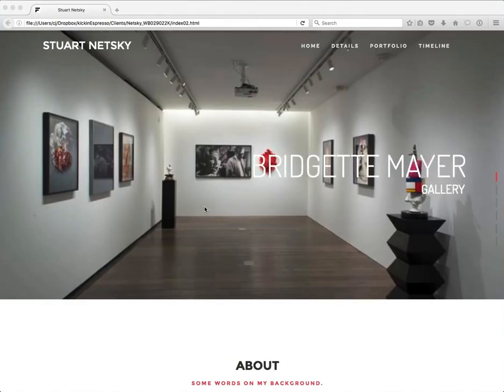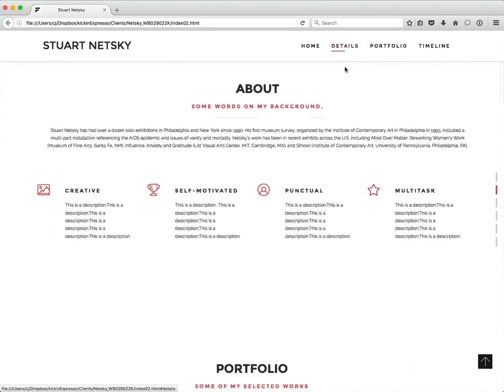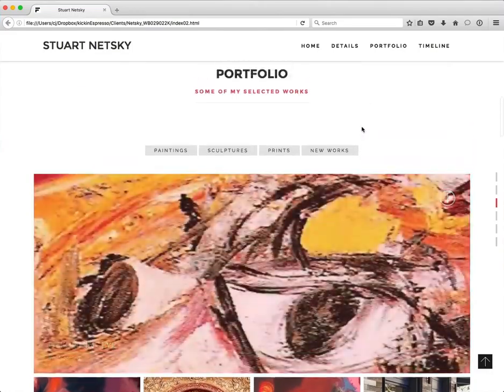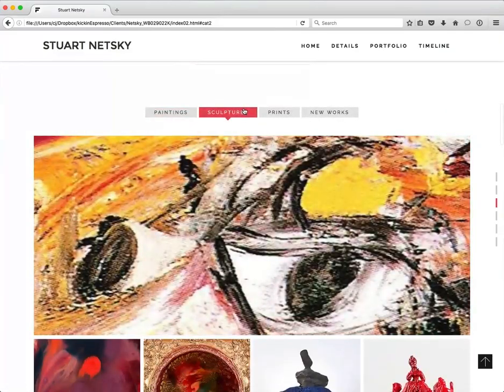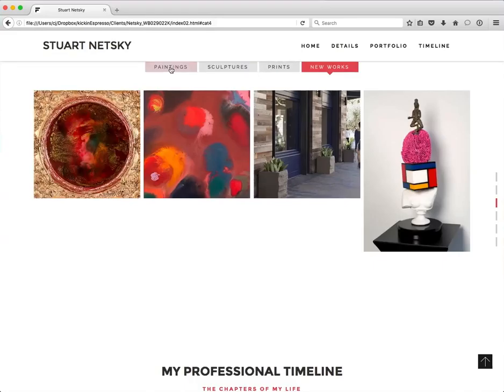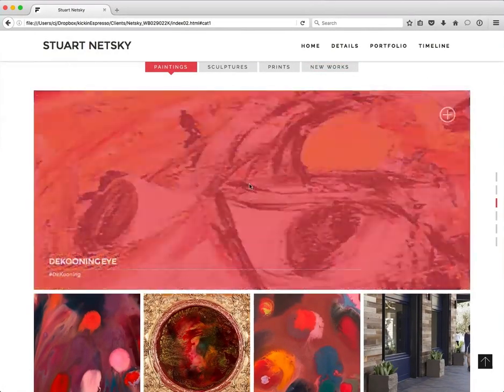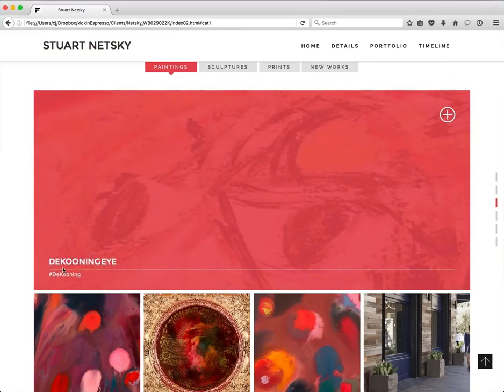Stuart Netsky Website Concept Video Demo